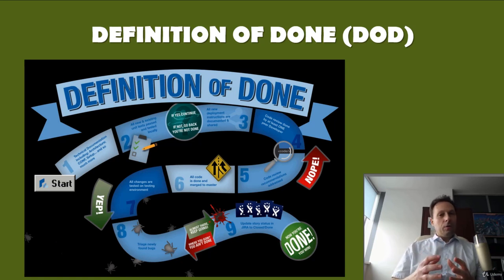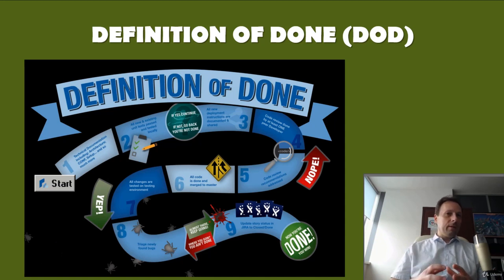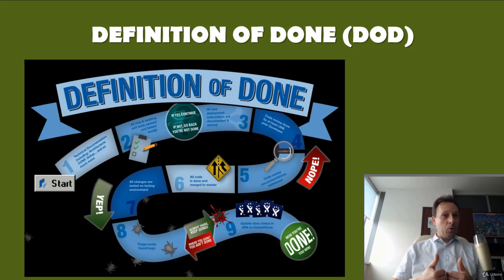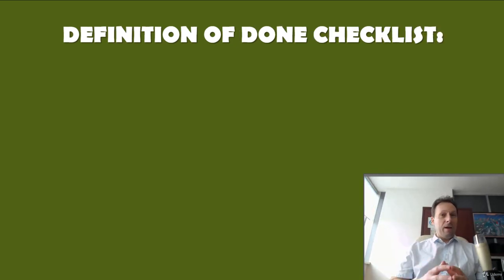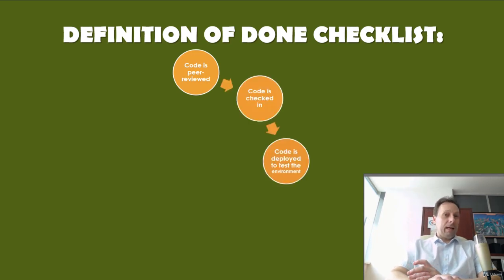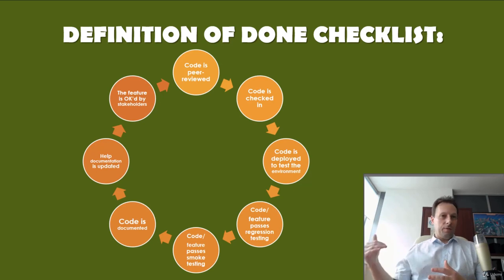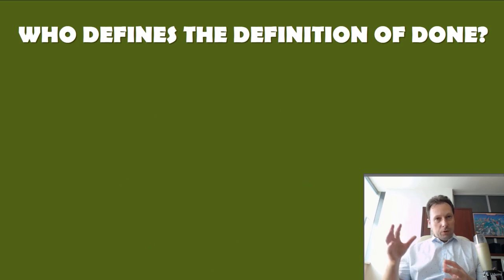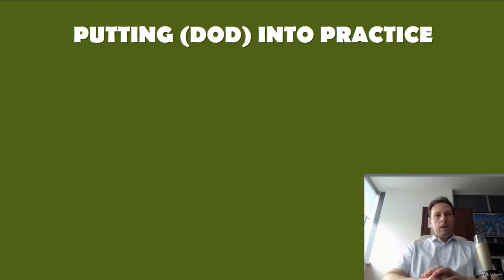36. Definition of DONE (DOD)